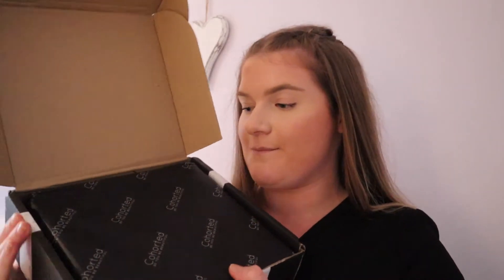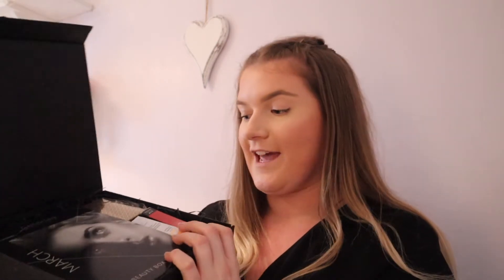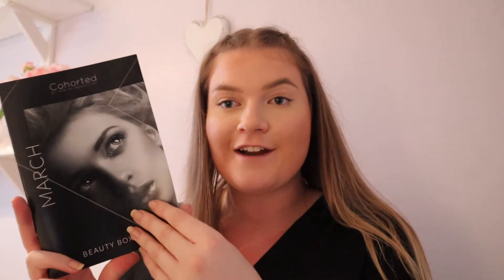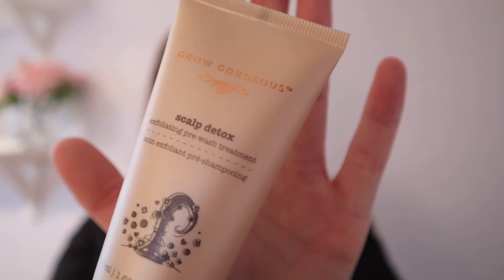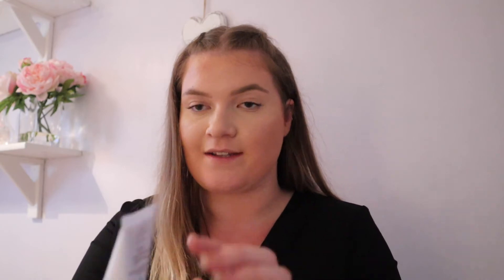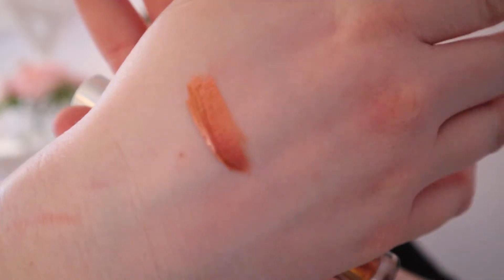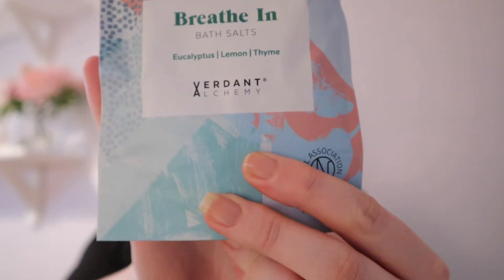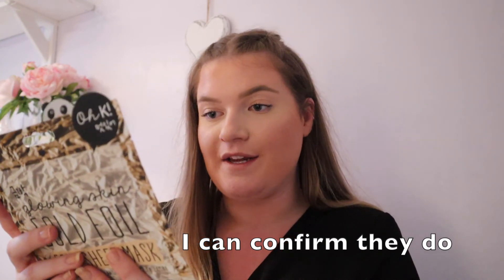UN-BOXING MY FIRST COHORTED BEAUTY SUBSCRIPTION BOX || MARCH 2019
This is March 2019 edition, these boxes retail at £35 p/m per box including postage + packaging. This is box includes high end + premium brands.

USE CODE ‘COHORTEDGIFTME’ IF YOU ARE BUYING YOUR FIRST BOX. IN IT FOR THE FREEBIES!!